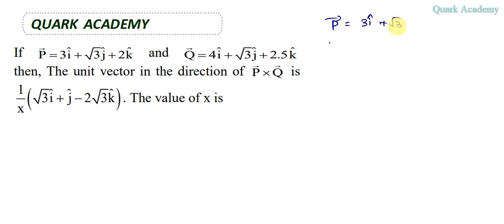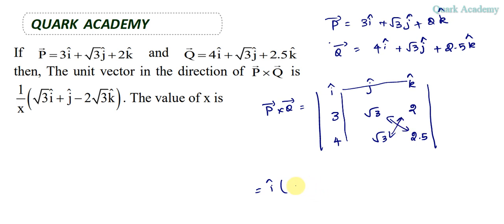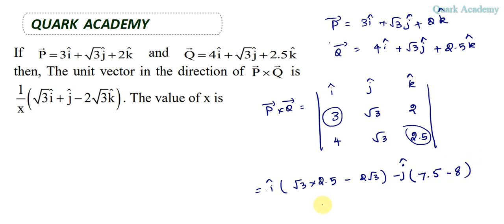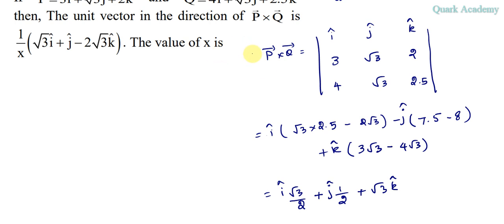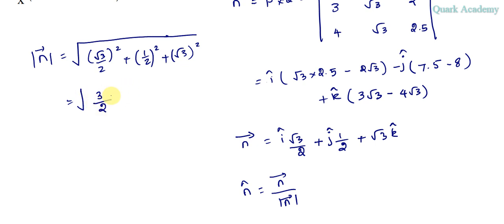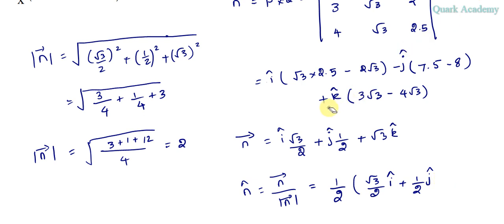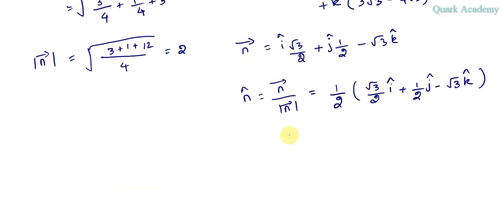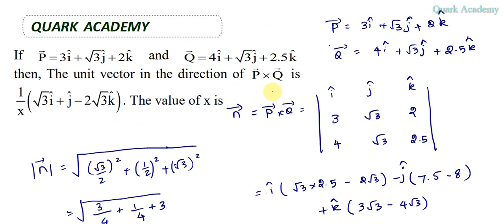JEE Main 2023 solutions in English | The unit vector in the direction of PxQ, x The value of x is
If  P 3i 3j 2k = + + and Q 4i 3j 2.5k then, The unit vector in the direction of P Q is ( ) 1 3i j 2 3k x  The value of x is